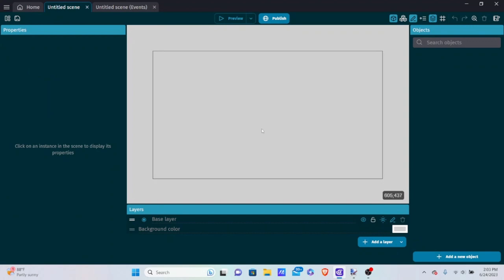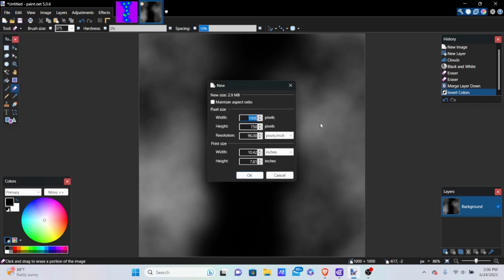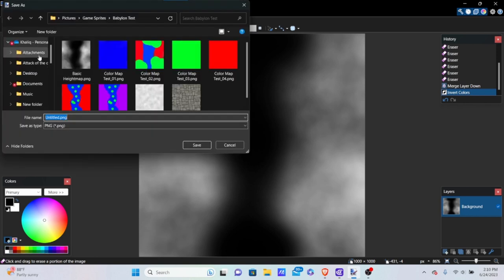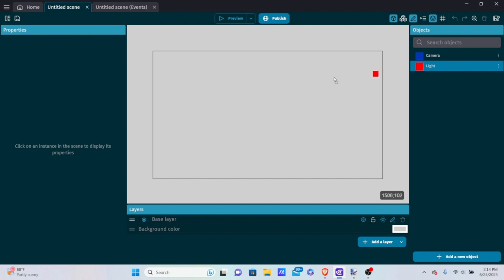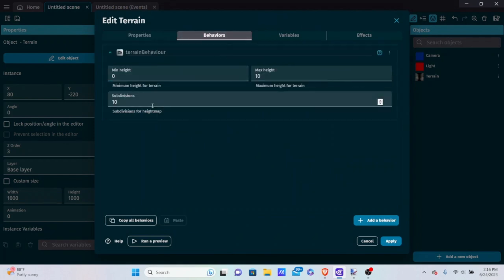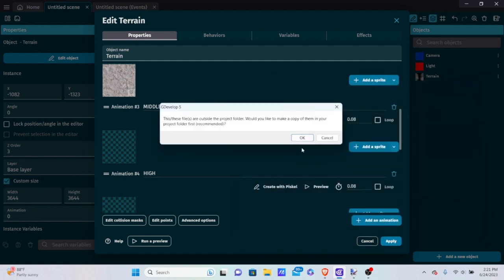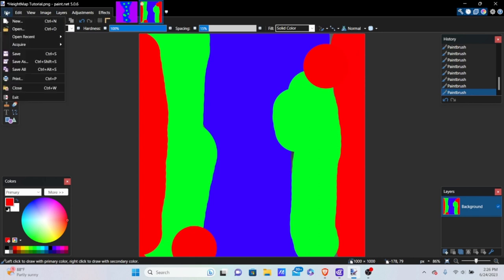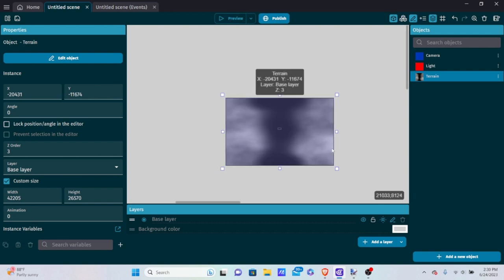3D Terrain in Gdevelop! - Tutorial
Welcome! In this video, I will be showing you how to make 3D terrain in Gdevelop!

Chapters/Timestamps:
00:00 - Downloading BabylonGD
02:24 - Downloading Paint.net
03:03 - Making the Heightmap
07:30 - Setting up the Scene
11:22 - Configuring the Terrain
19:15 - Creating the Mixmap
22:38 - Testing & Outro